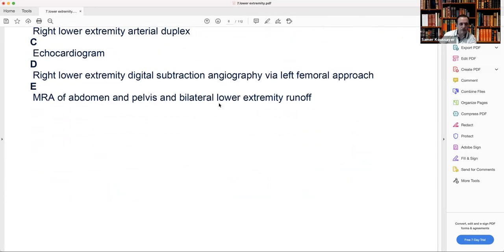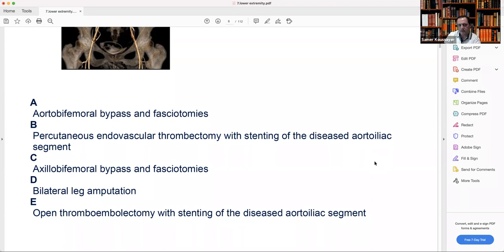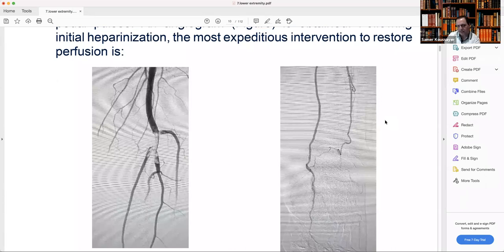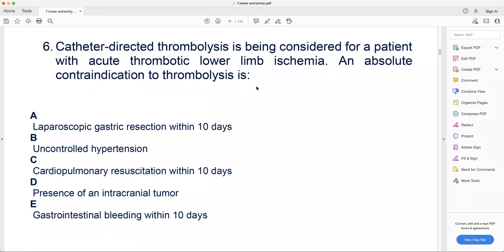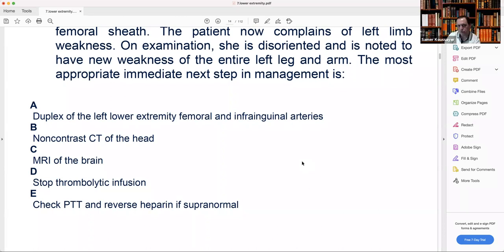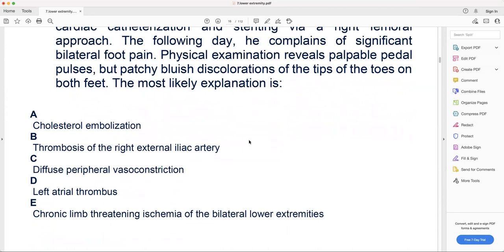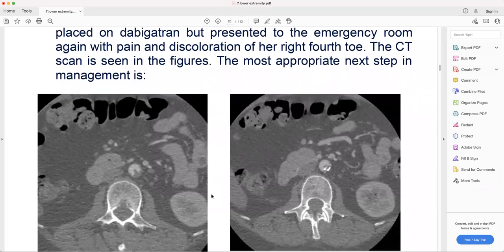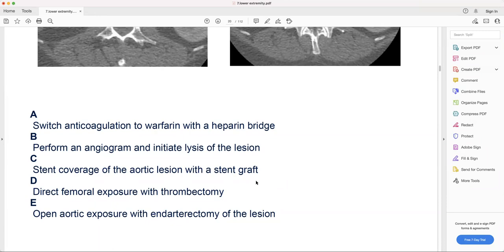Vascular online training Prof Samer review vascular exam peripheral ischemia revision course